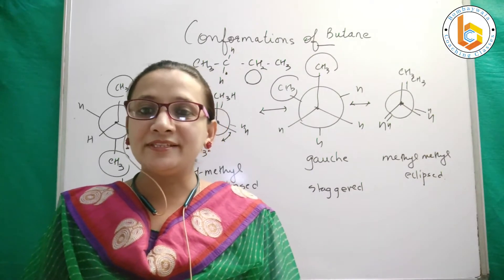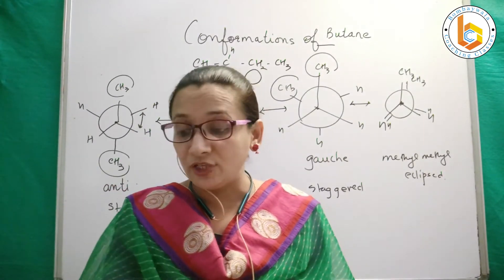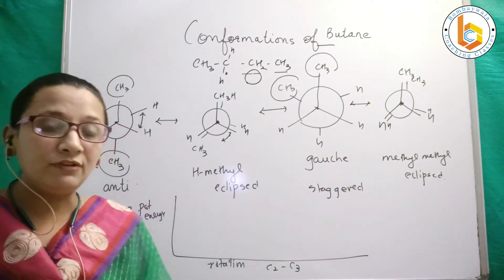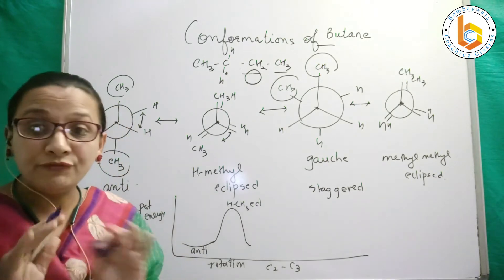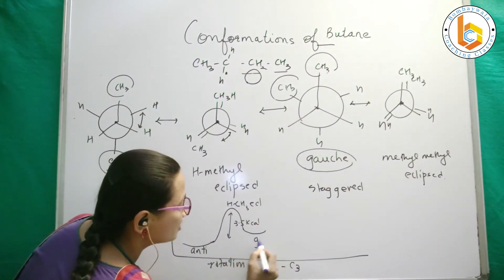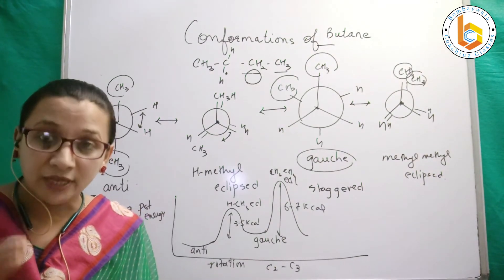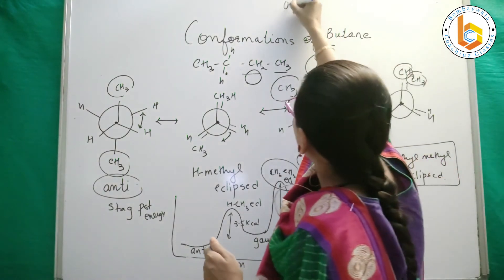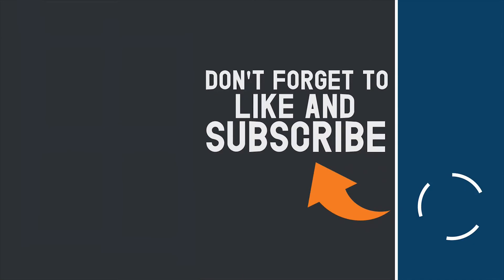Conformation 4 Conformation_butane_energy_diagram gpat_tricks gauche_form anti_form